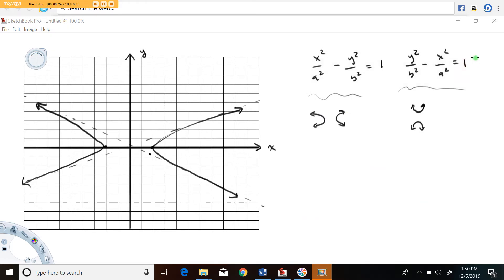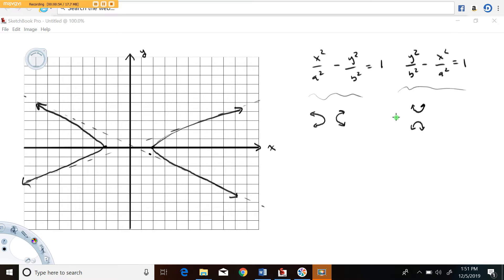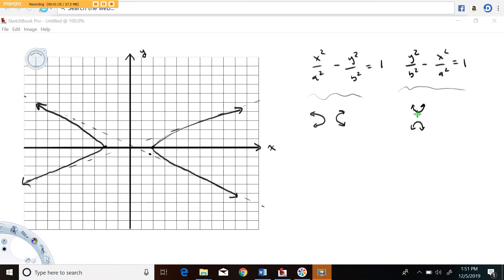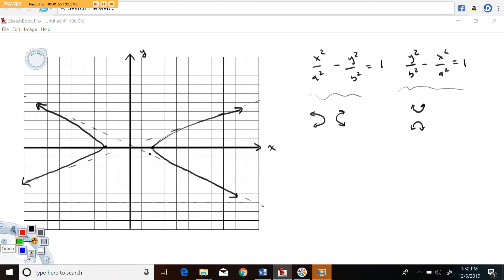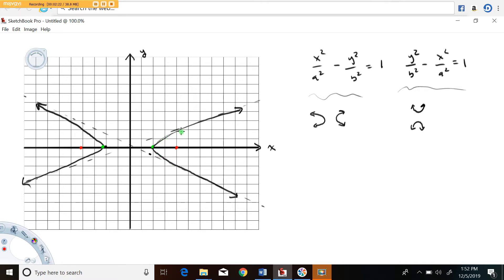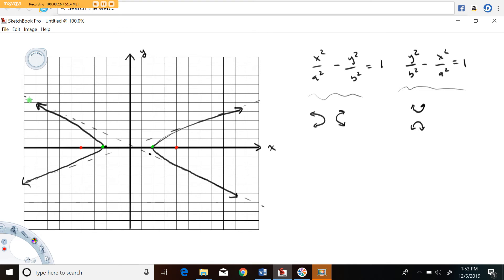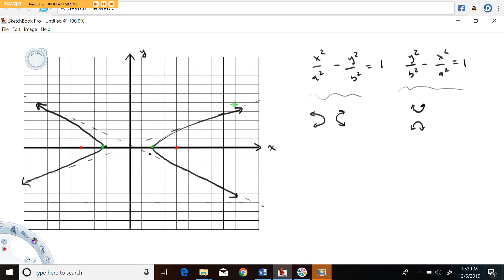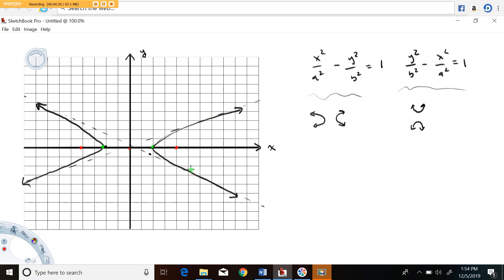rough intro to hyberbolas